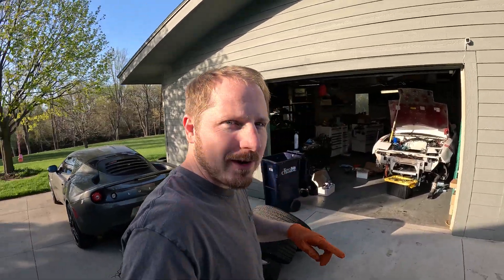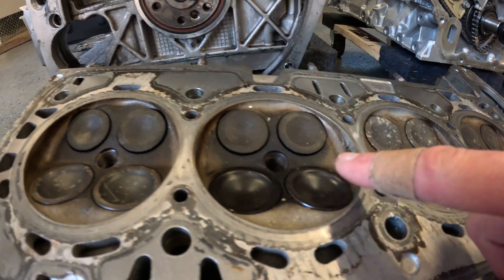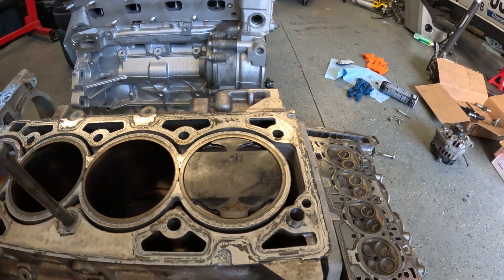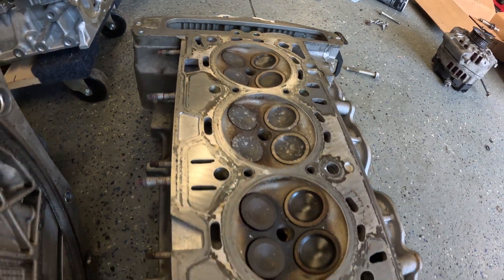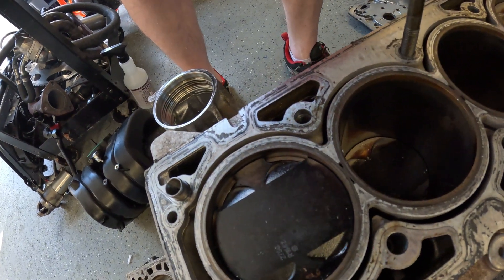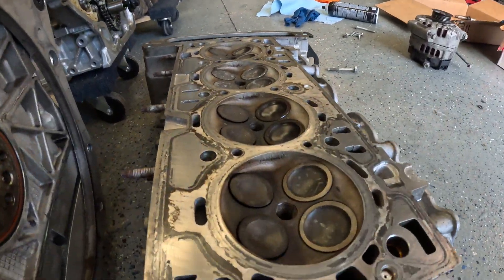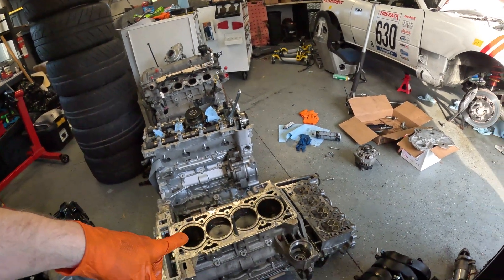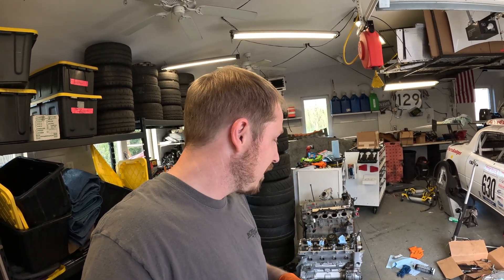The Blown Motor Mystery - What Caused Our Engine Failure?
***UPDATE***  In reviewing footage from ALL WEEKEND the engine was running AFRs in the high 13s and low 14s WOT.  This is difficult to see in the footage, but this was likely the cause of the piston issues.  That said, I don't know why it was running so lean.  New injectors, ECU, and fueling setup is on its way!

Let me know what you think caused our engine failure:
Detonation?
Moneyshift?
Oil Issue?
Lean Condition?